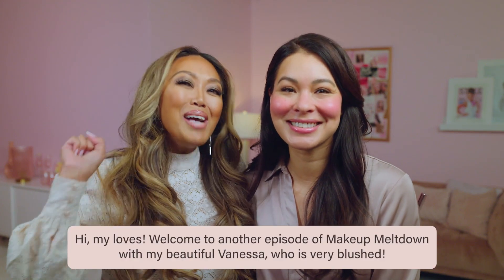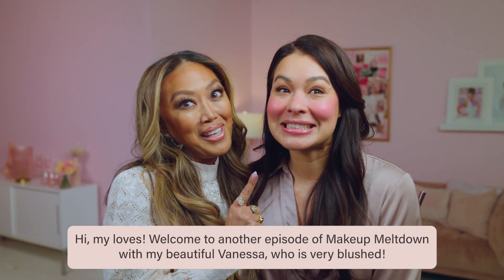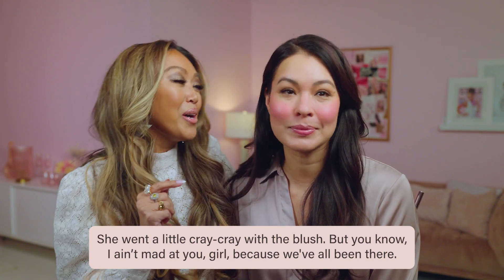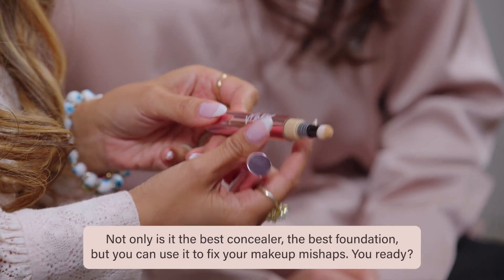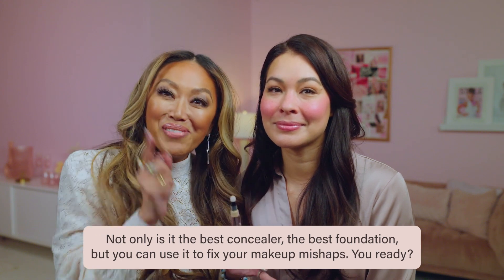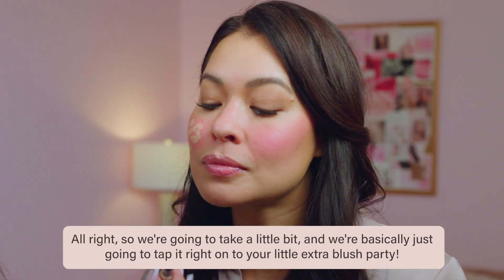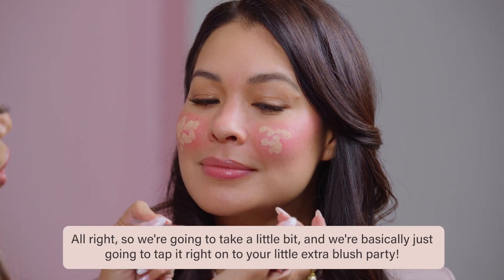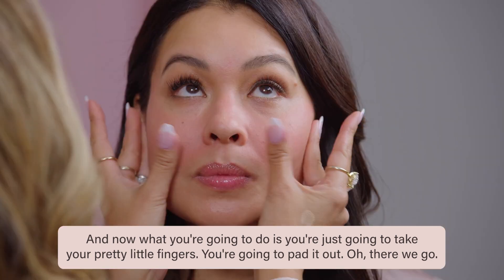Makeup Meltdown: Over Blushing! | Mally Beauty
It happens to the best of us! One extra tap and you've gone from this 💁‍♀️ to this 🤡.

Don't have a makeup meltdown, just grab The Plush Pen Brightening Concealer and lightly apply. Add as little or as much as you need to adjust so you don't have to start fresh. 🤗